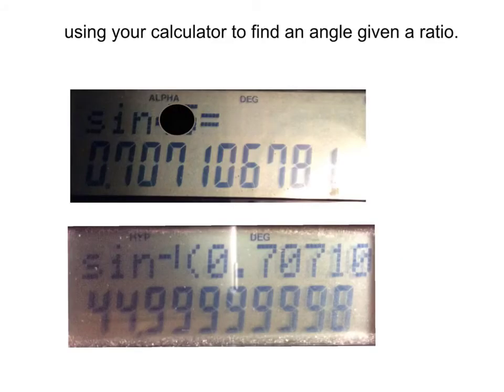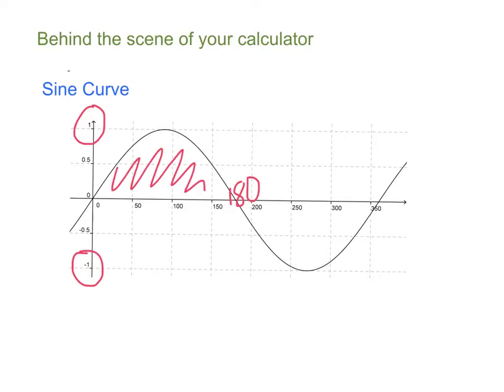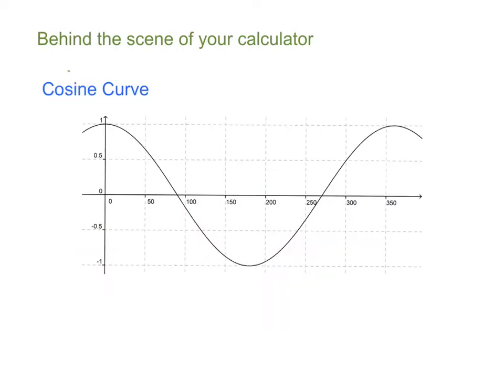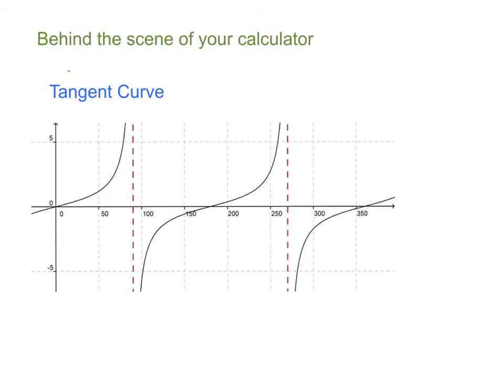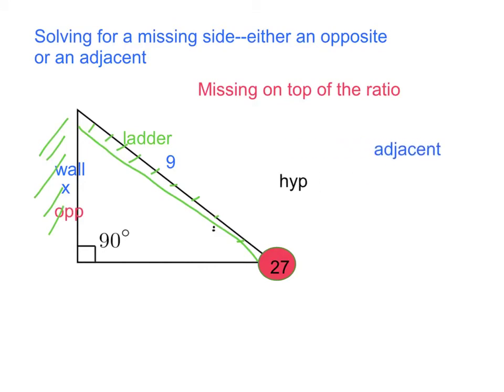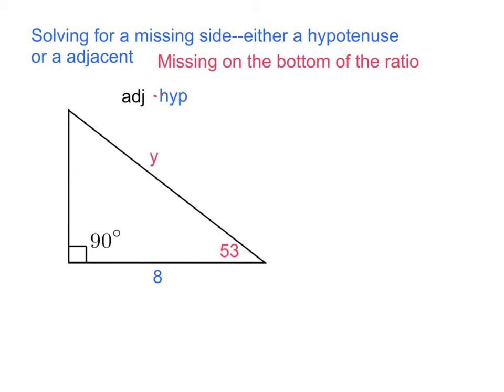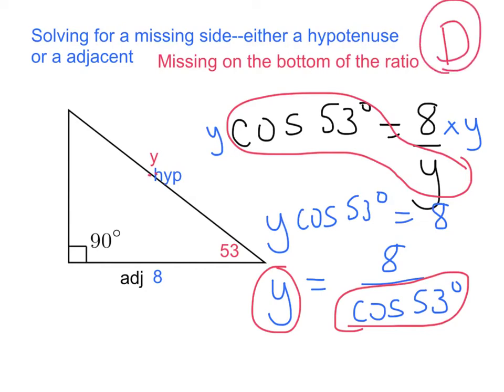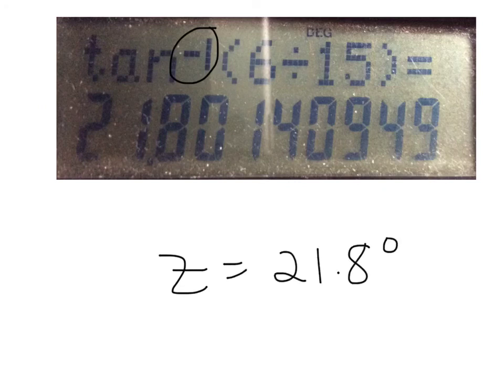Trigonometry part 2 of 2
Trigonometric Ratios, using your calculator, solving problems